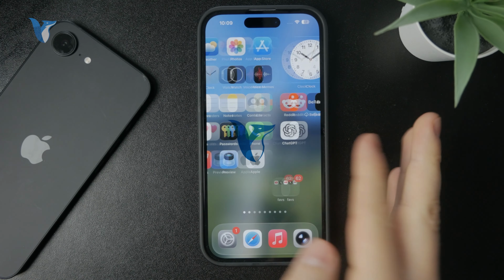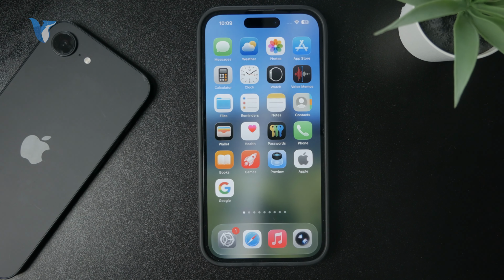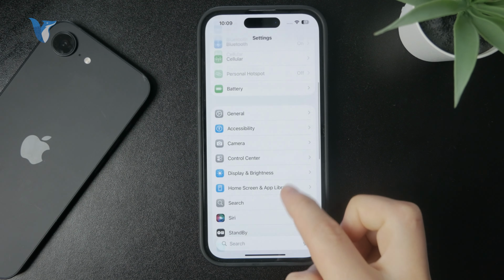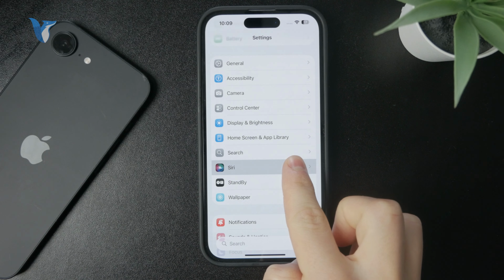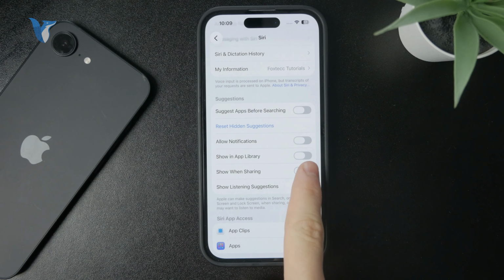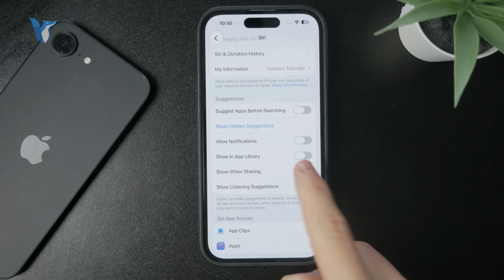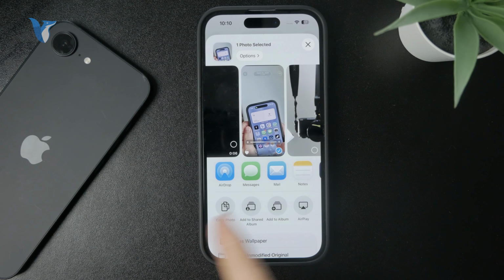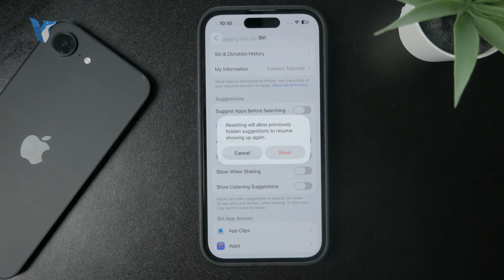How to Delete Suggested Contacts on iPhone (tutorial)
Seeing suggested contacts you don’t want on your iPhone? In this video, I show you how to delete or disable suggested contacts and clean up contact suggestions across iOS.